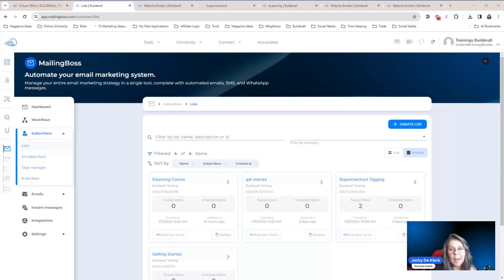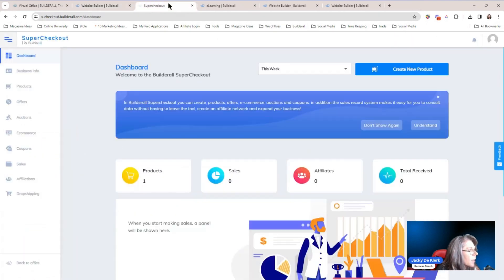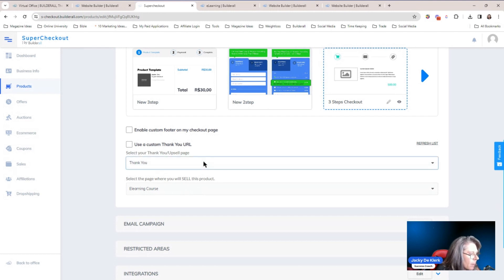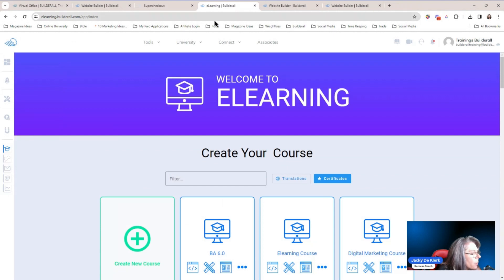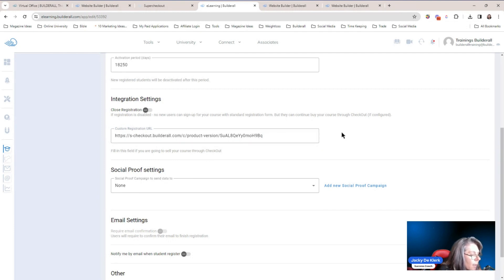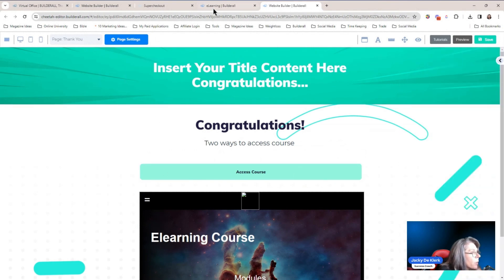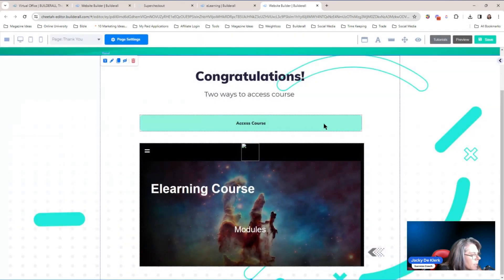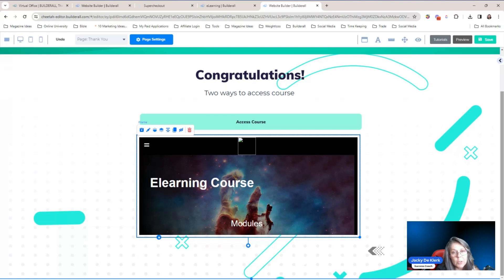How To Release Elearning with SuperCheckout